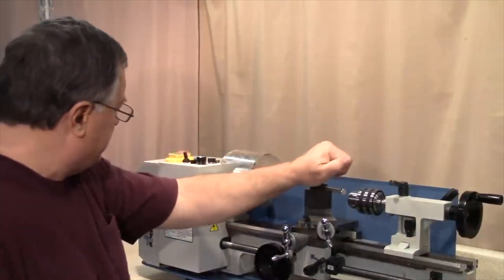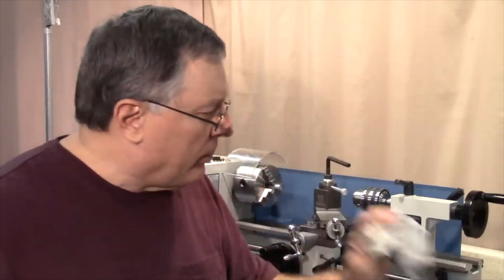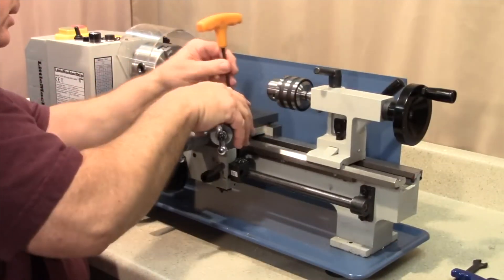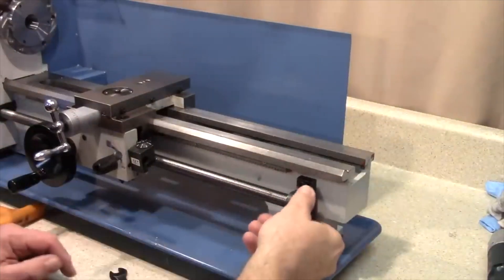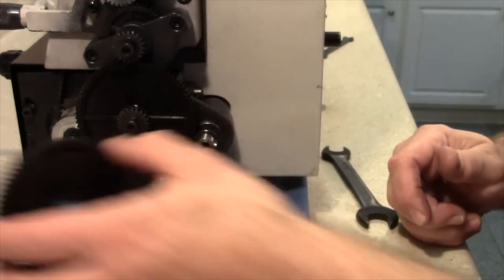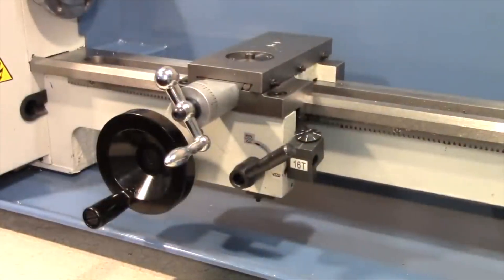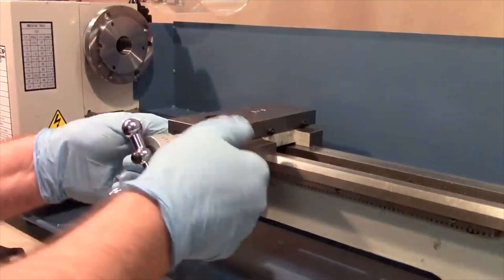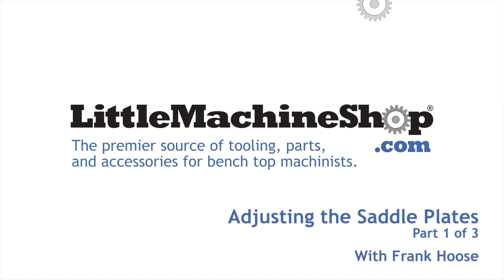Adjusting the Saddle Plates Pt1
Frank Hoose describes how to adjust the saddle on a mini lathe. Features a HiTorque 5100 mini lathe from LittleMachineShop.com